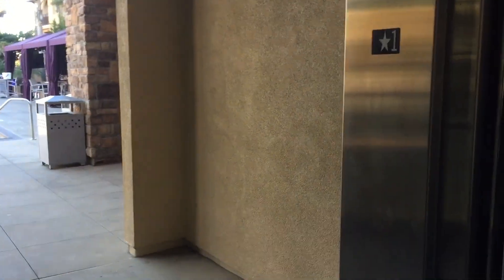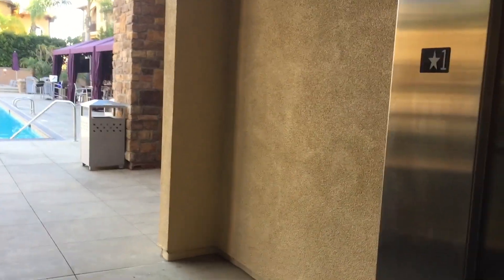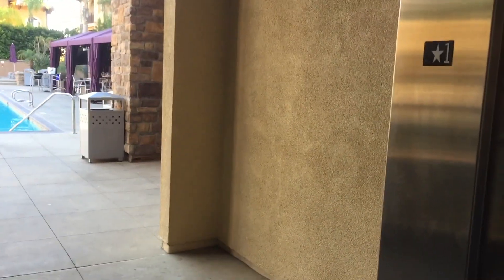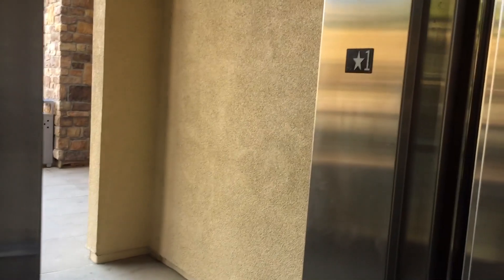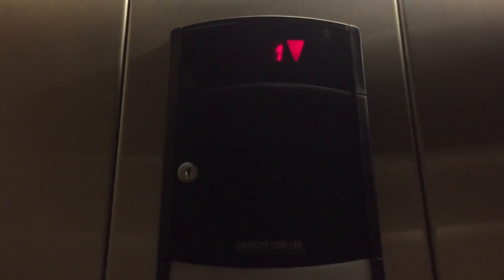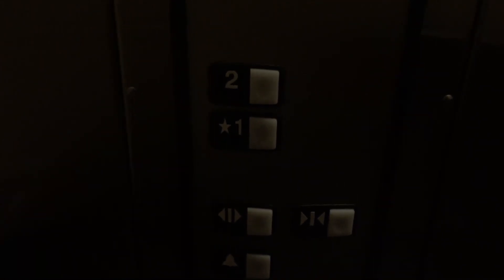Schindler 330A Hydraulic Elevator @ Aquaterra Mission Valley, San Diego, CA